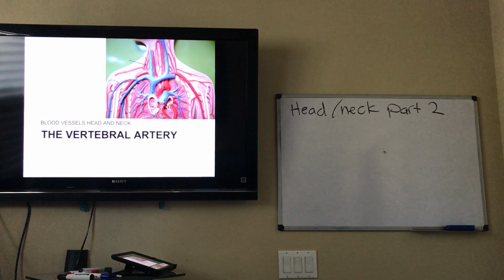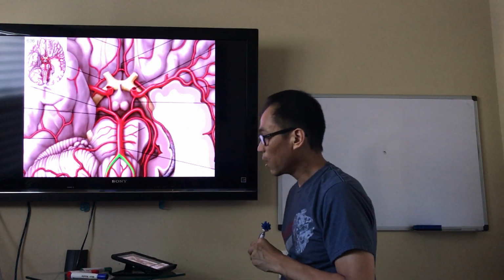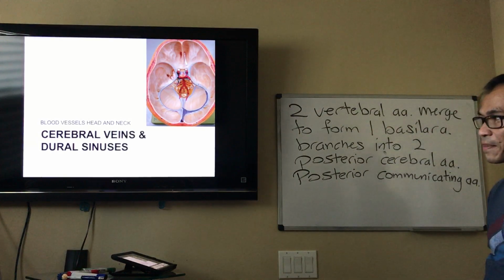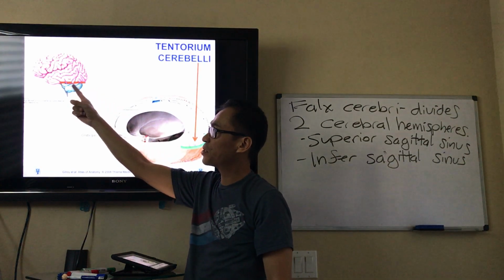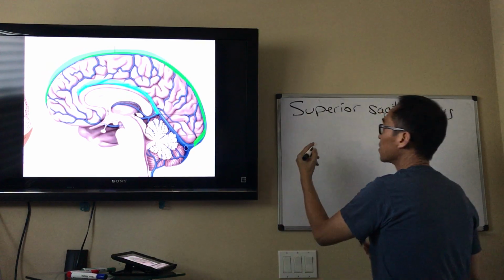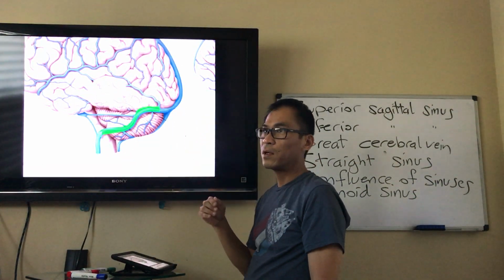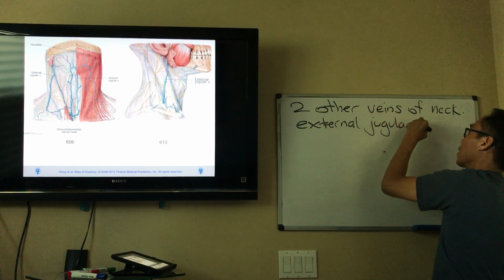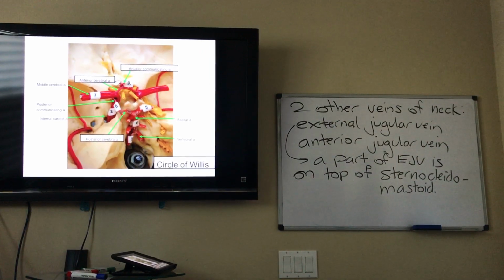BLOOD VESSELS HEAD NECK PART 2